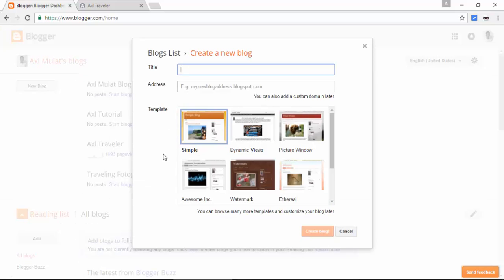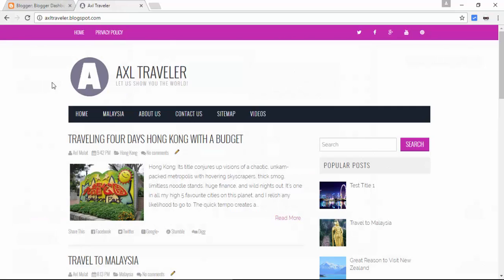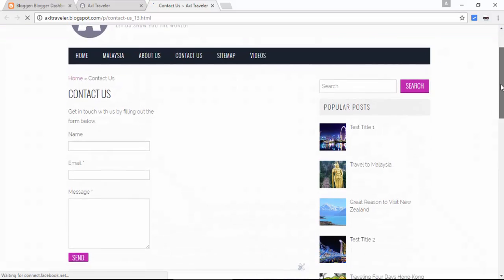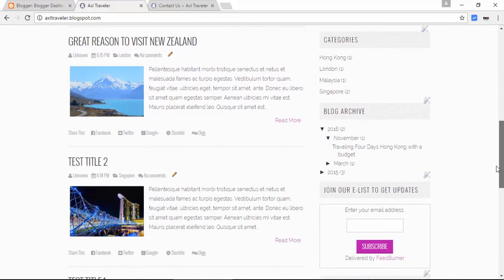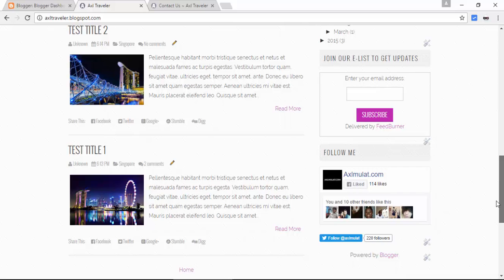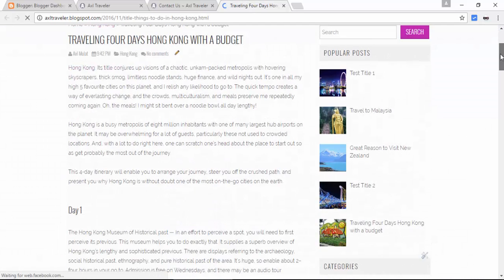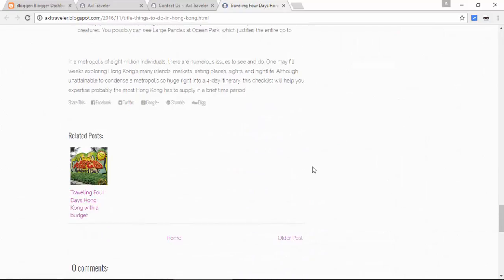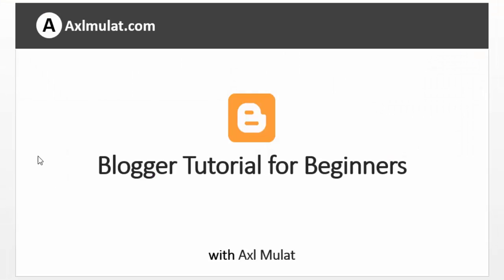Blogger Tutorial for Beginners - Introduction - Part 1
Welcome to the  Blogger Tutorial for Beginners 2017 series
In this part 1 i will introduce of the blogger.com tutorial, we will create a blog using blogger.com, we will step by  step on the CMS on how to use, how to add a post, pages, adding contact form, adding widget and many more.

Later on this video tutorials we will talk about making money on blog, I strongly suggest watch all videos and don't skip, stay tune.

PRODUCED BY:
Axl Mulat